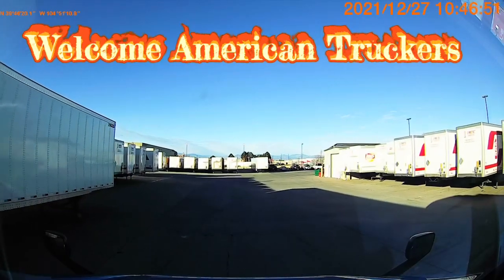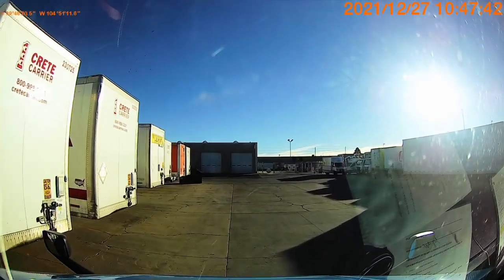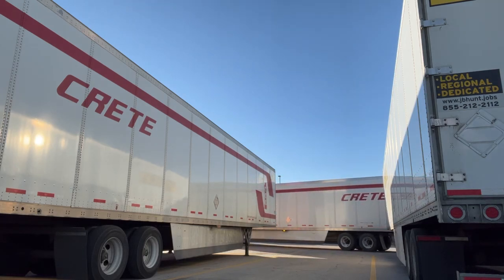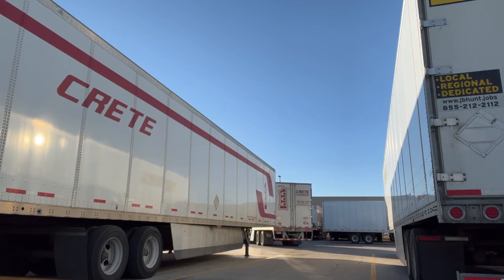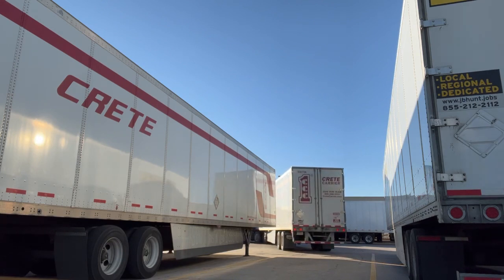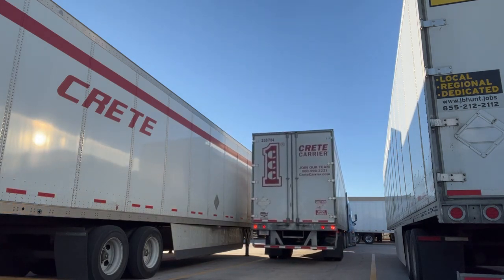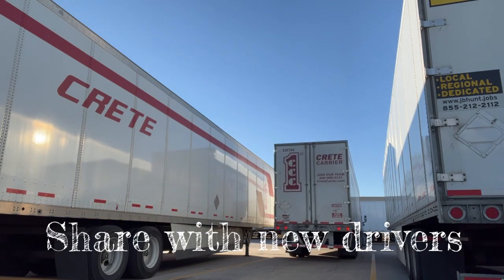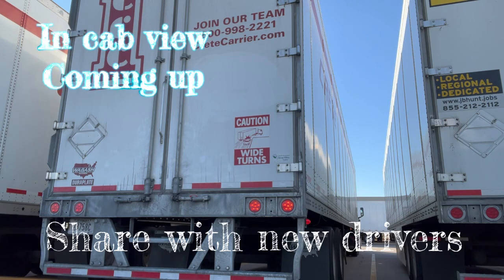BACKING TWO VIEWS BOTH IN CAB AND OUTSIDE trucking (for new drivers)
Welcome American Truckers. This video is mainly ment for new drivers or drivers thinking of becoming truck drivers to give them some insight as to what they can expect out here on the road.

$olesnapper

Facebook Ole Snapper

Facebook Groups American Truckers United